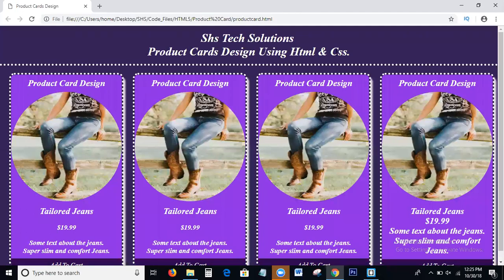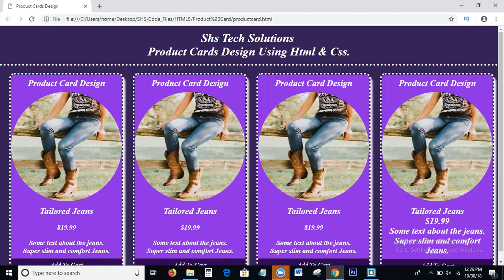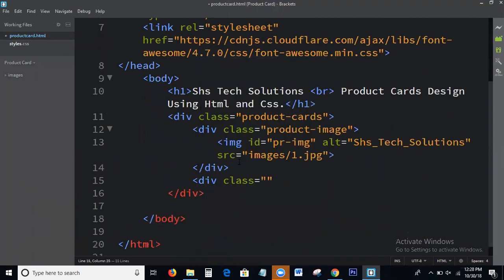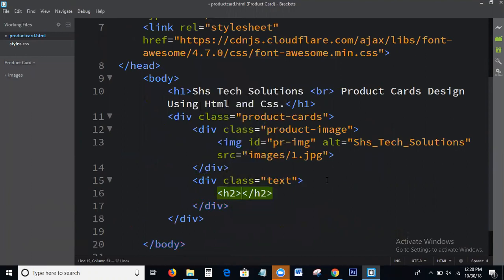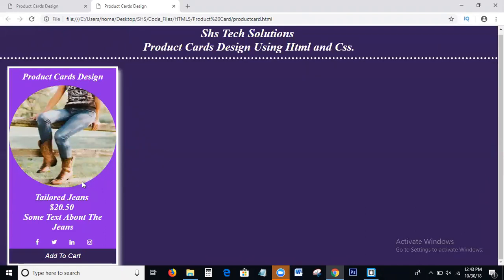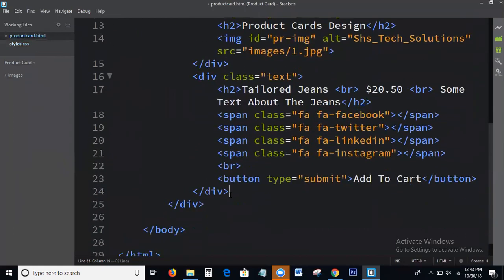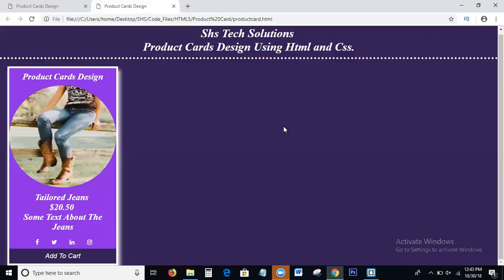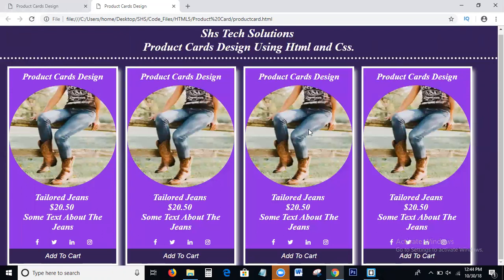Product Cards Design Using Html and Css | How To Create Product Cards In Html and Css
Product Cards, Product cards design in html css
Hi viewers today in this tutorial we discuss on the topic is:
1)  How create Product Cards in Html and css?
2)  How to Design Product Cards Using Html and Css?
3)  How To write code for product cards in html and css?